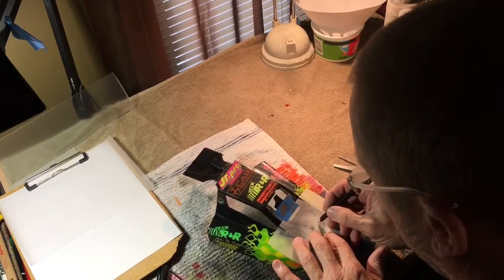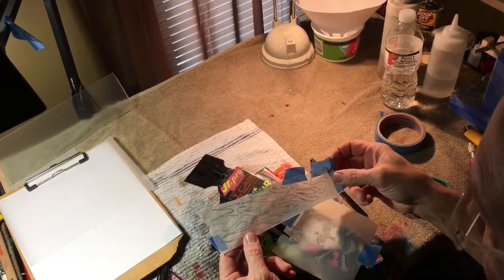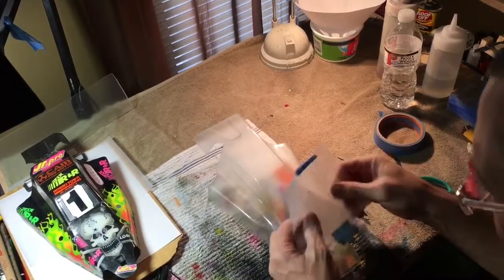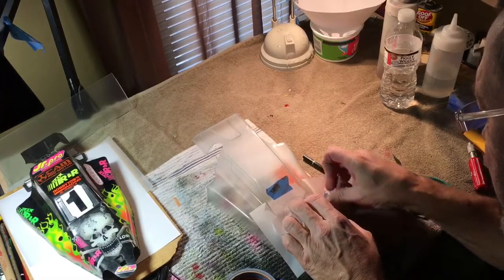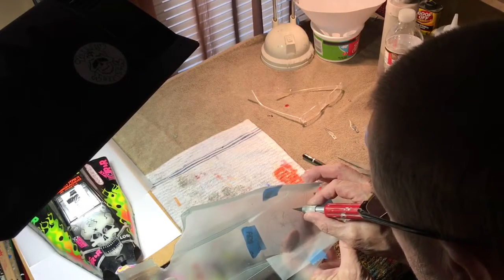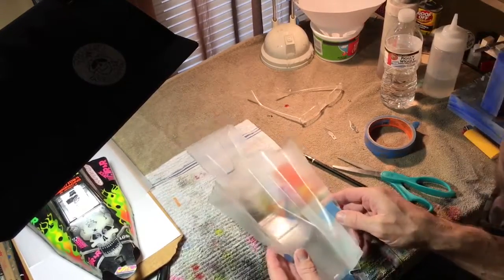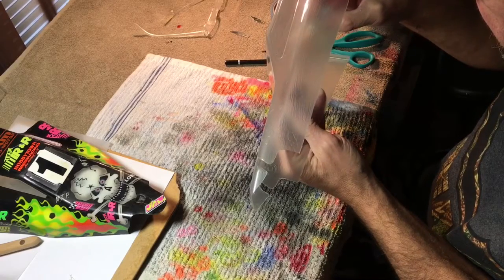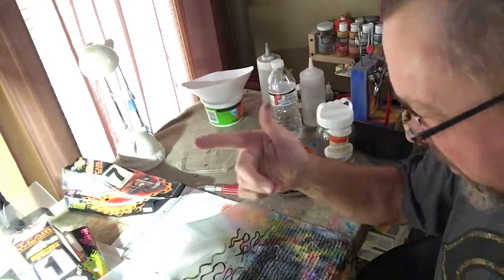Jrx2 design and cutting of mask part 1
In this video I get to work on recreating an updated version of a body I painted in 1990